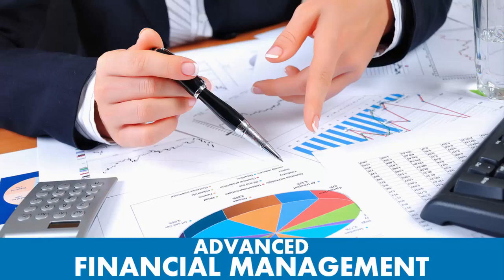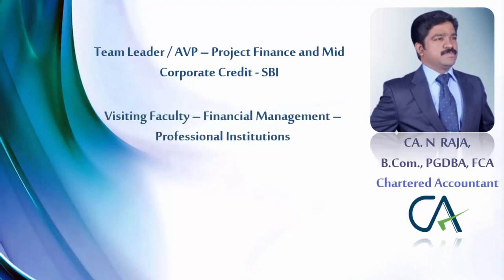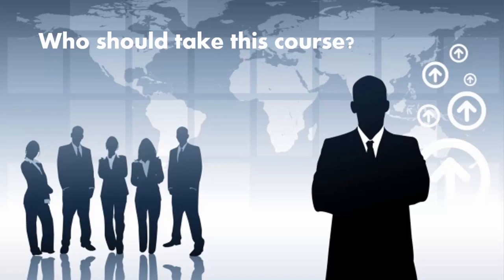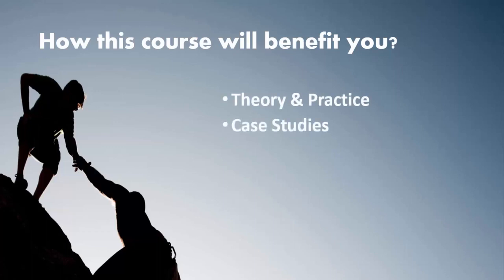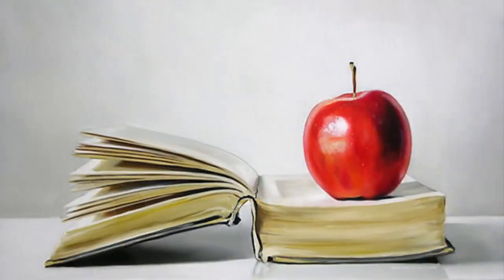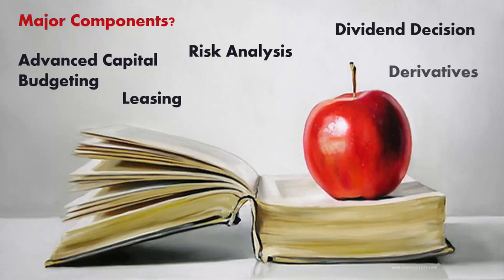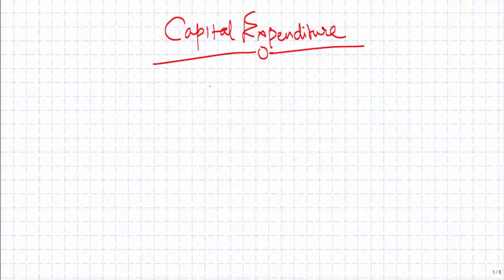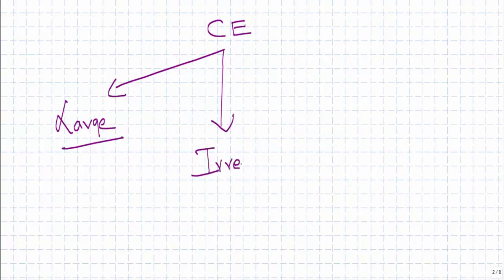Online Course on Advanced Financial Management A Complete Study - Udemy Course Preview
Did you liked this video lecture? Then please check out the complete course related to this lecture,  ADVANCED FINANCIAL MANAGEMENT with 190+ Lectures, 24+ hours content available at discounted price (only Rs.640)with life time validity and certificate of completion.
Welcome to this course on Advanced Financial Management - A Comprehensive Study.
In this course you will be expose to the advanced concepts of Financial Management covering
a) Mergers and Acquisitions.
b) Capital Market Instruments
c) Advanced Capital Budgeting Techniques.
d) Risk Analysis in Capital Budgeting
e) Sensitivity and Scenario Analysis in Capital Budgeting
f) Leasing
g) Basics of Derivatives.
h) Portfolio Management - Quantitative Techniques.
i) Dividend Decisions.
The above topics were also available as separate courses. By taking this course, you need not take the separate courses taught by me in the above names.
This course is structured keeping Professional course students in mind like CA / CPA / CFA / CMA / MBA Finance, etc.
This course will equip you for approaching those professional examinations. This course is presented in simple language with examples. This course has video lectures (with writings on Black / Green Board / Note book, etc). You would feel you are attending a real class.
This course is structured in self paced learning style. You would require good internet connection for interruption free learning process. You have to go through the videos leisurely to grab the concepts with clarity.
Take this course to gain strong hold on Advanced Concepts in Financial Management.
• Category:
Business
1. Over 143 lectures and 16.5 hours of content!
2. Understand Mergers and Acquistions.
3. Understand Advanced Capital Budgeting Techniques
4. Understand Risk Analysis in Capital Budgeting
5. Understand Sensitivity and Scenario Analysis in Capital Budgeting
6. Understand Leasing
7. Understand Dividend Decisions
8. Understand Basics of Derivative Instruments
9. Understand Portfolio Management - Quanitative Techniques
Course Requirements:
1. Basic knowledge in Financial Management
2. Basic Knowledge in Accounting
1. Professional Course students taking up courses like CA / CPA / CMA / CFA / CIMA / MBA Finance
2. Finance Professionals